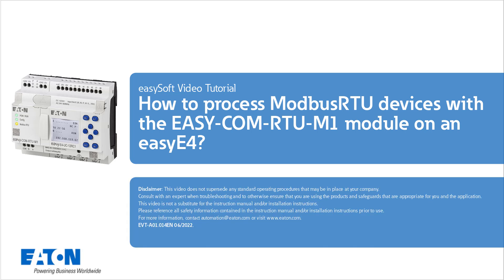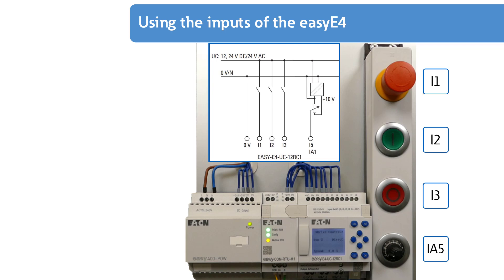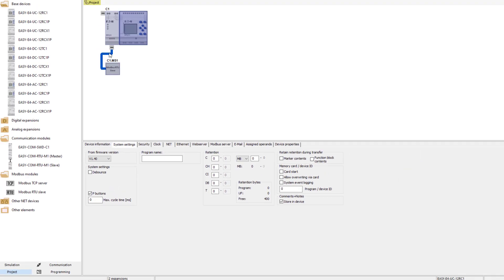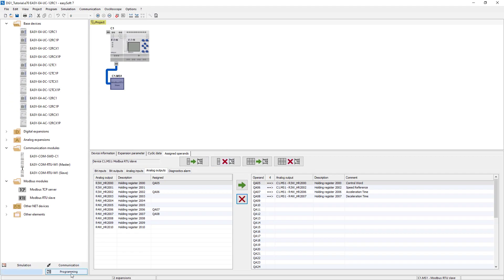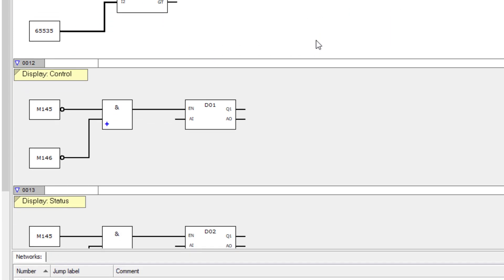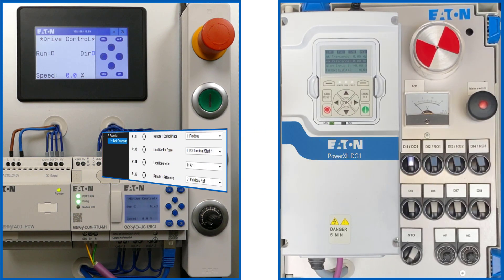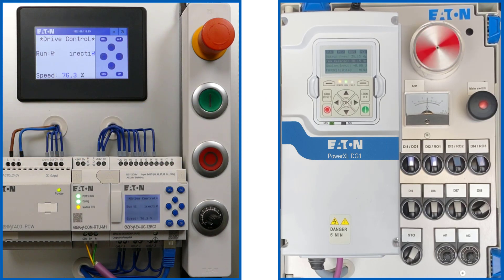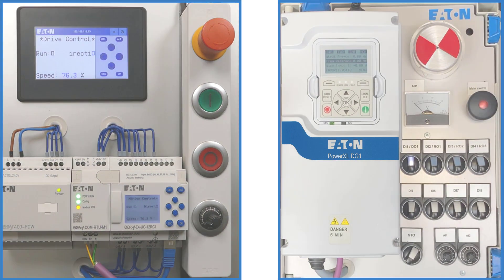How to process Modbus RTU devices with the EASY-COM-RTU-M1 module on an easyE4?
In this tutorial you will learn more about how Modbus RTU devices (using the DG1 frequency inverter as an example) are processed on the easyE4 control relay via the EASY-COM-RTU-M1 communication module.